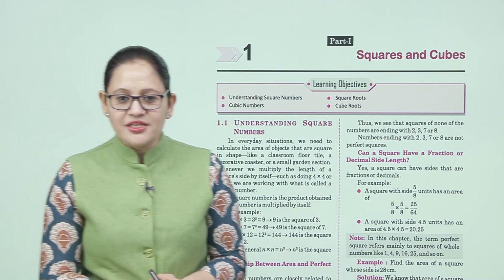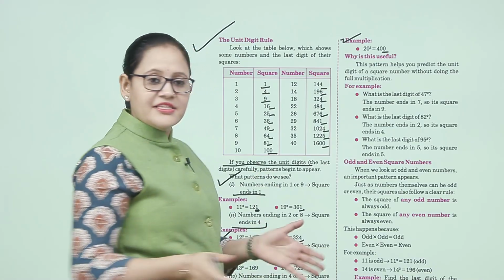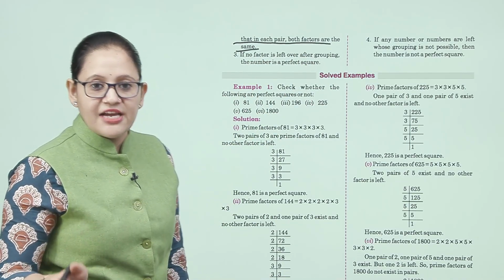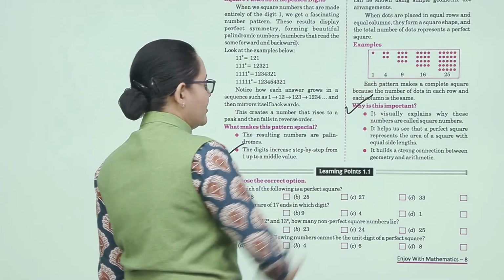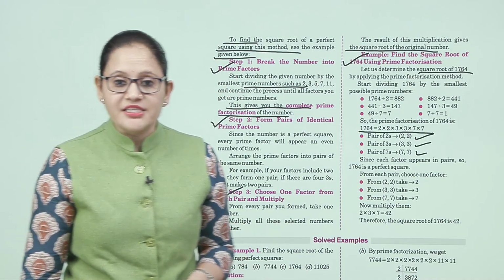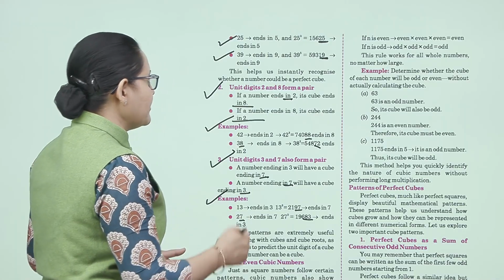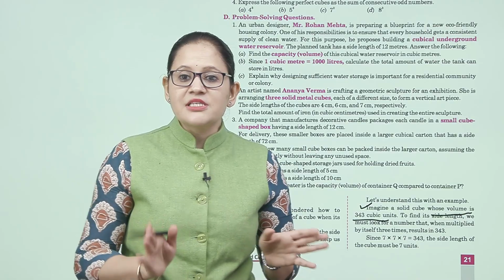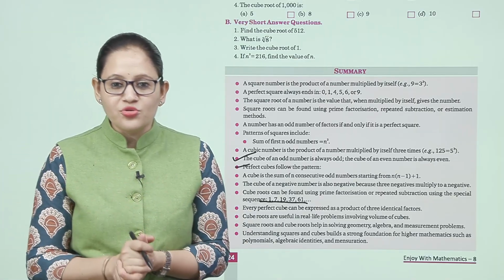Chapter 1 Squares and Cubes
Welcome to Enjoy With Mathematics Part I

In This Video:
Today we will study Chapter 1 Rational Numbers for Class 8 Mathematics.

About the Series:
Easy-to-understand step-by-step explanations, clear basic concepts, solved examples, exercise solutions, and quick tricks for Class 8 Maths based on the Enjoy With Mathematics textbook/curriculum.

Key Topics Covered:

Detailed Chapter Explanation & Concepts

Important Formulae & Practice Questions